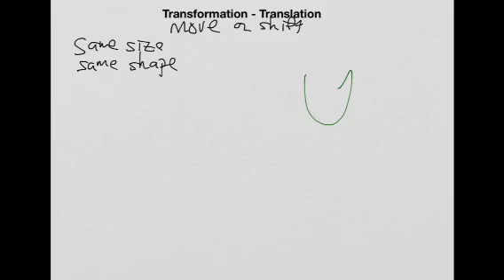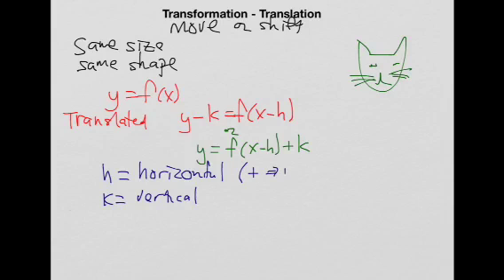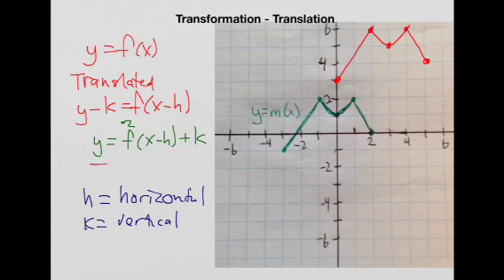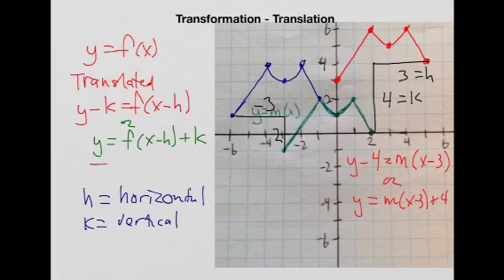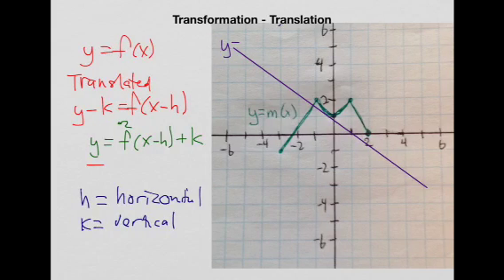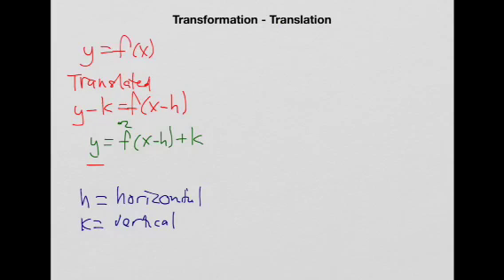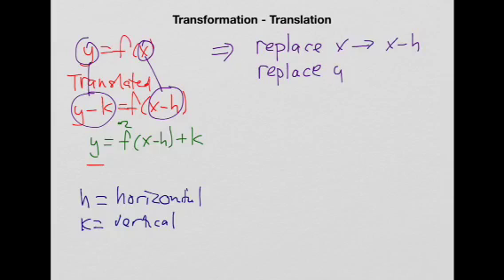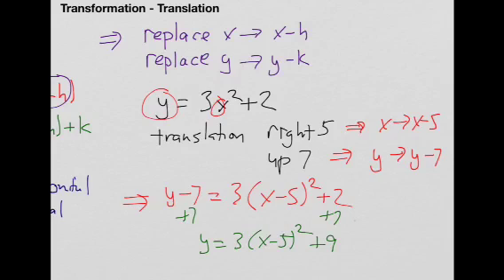Transformation - Translation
Define translation of a function.  Look at examples using graphs and function notation As well as translating an equation